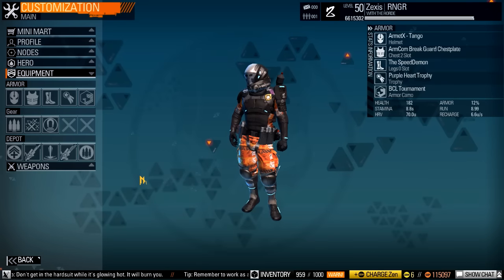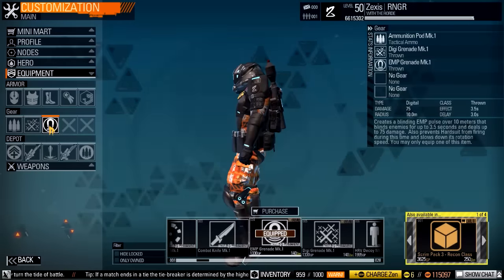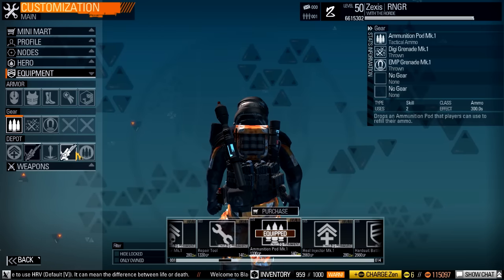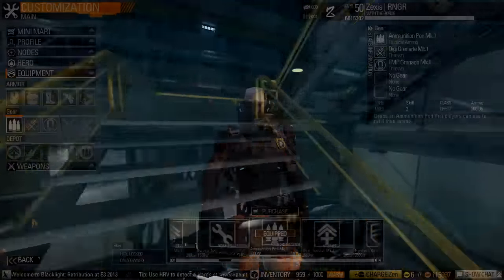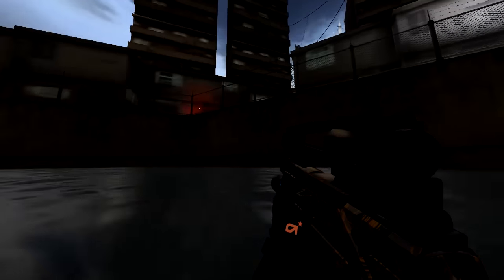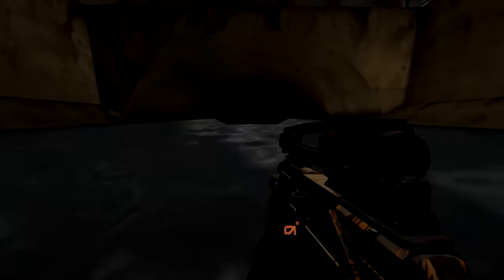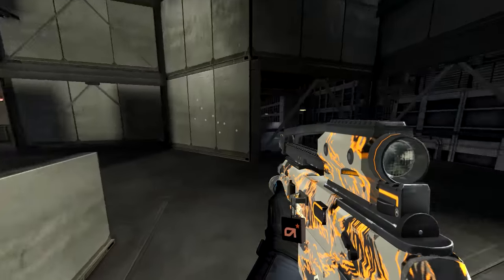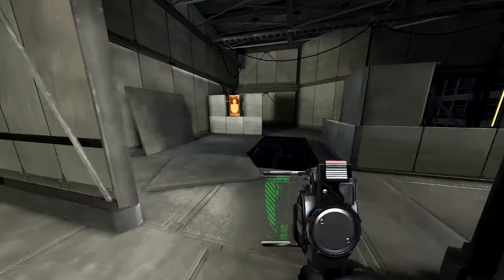FREE HARDSUIT Easter Egg - Blacklight Retribution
The secret is out! Follow these steps to earn a quick and free Hardsuit on Helodeck.